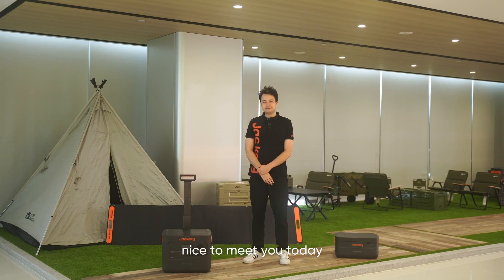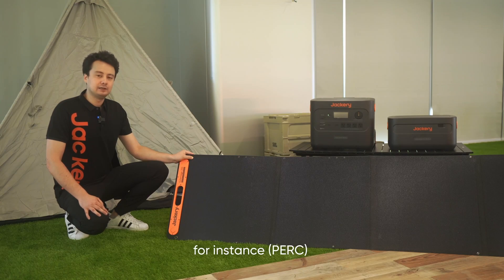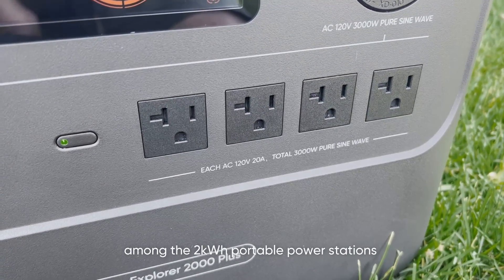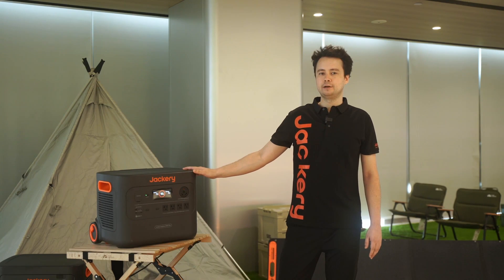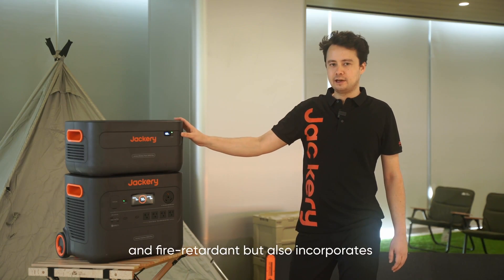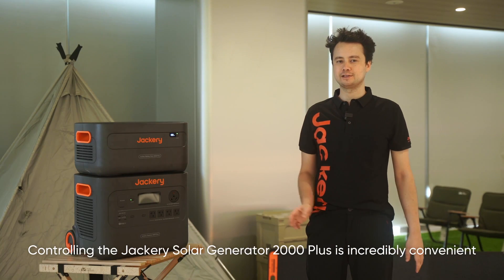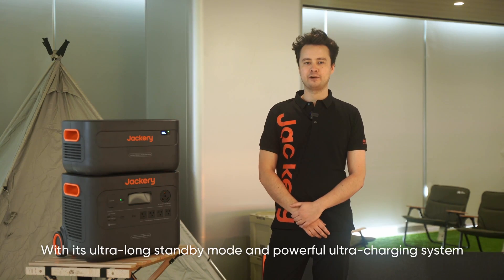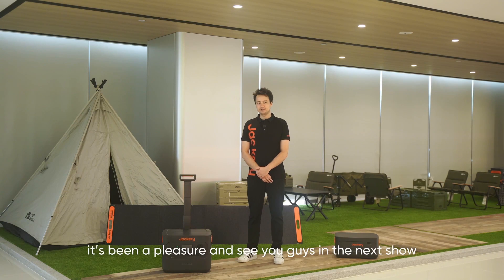Jackery Solar Generator 2000 Plus - Power You Need Plus Power You Want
🚀Introducing the revolutionary Jackery Solar Generator 2000 Plus, the game changer Power You Need Plus Power You Want!

With its official launch, let’s experience the future of portable power with these incredible features:

🌞 Ultra-fast solar charging: Harness the power of the sun and charge up in record time with advanced IBC technology. Get fully powered in just 2 hours!

💪 Leaping performance: Power heavy-duty devices with ease. Handling devices up to 6000W, increasing capacity even further with add-on battery packs.

⏱️ Long-lasting reliability: Enjoy peace of mind with a safe LiFePO4 battery that lasts for an impressive 10 years. No more worrying about power outages or running out of juice.

🏕️ Versatile scenarios: Embrace the freedom of off-grid living. Whether you're camping, on a remote adventure, or preparing for emergencies, this generator frees you from the grid.

Get ready to elevate your power game with the Jackery Solar Generator 2000 Plus!